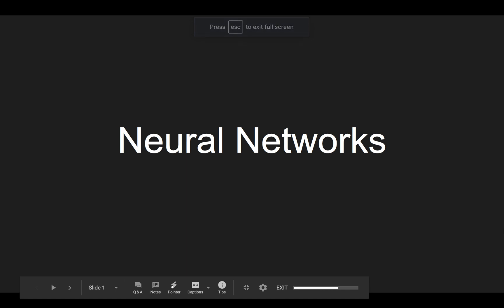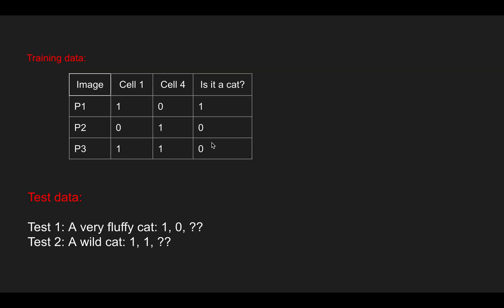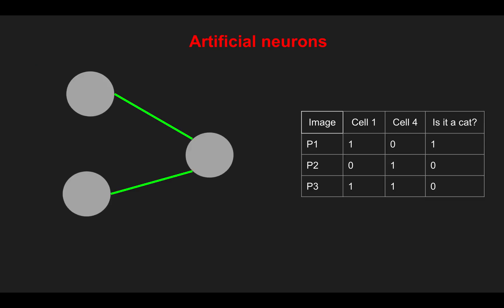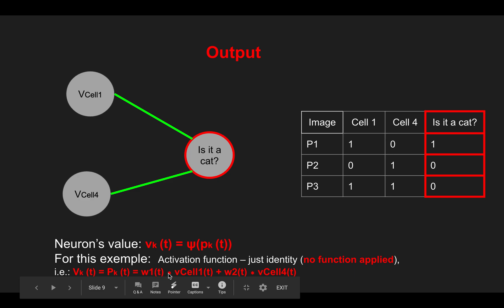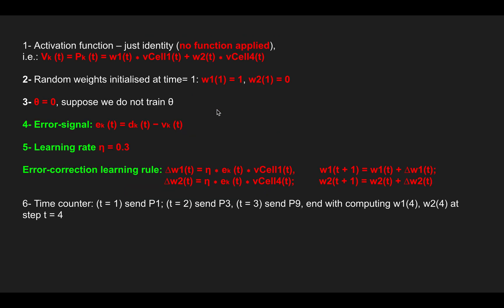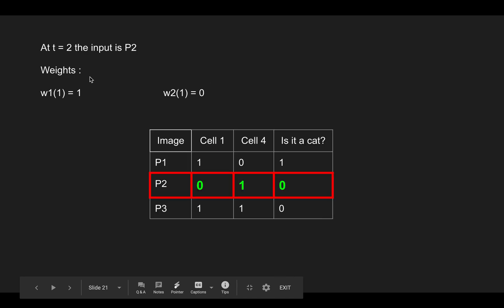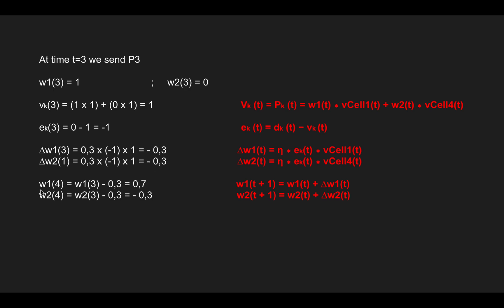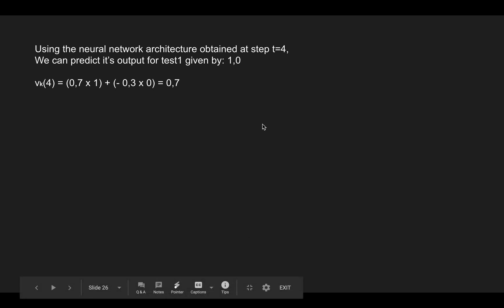Simple Neural Network with calculation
What is a Neural network?
How to Calculate Output and parametres (weight)?
How to get better accuracy?